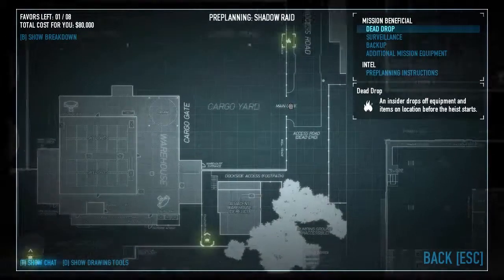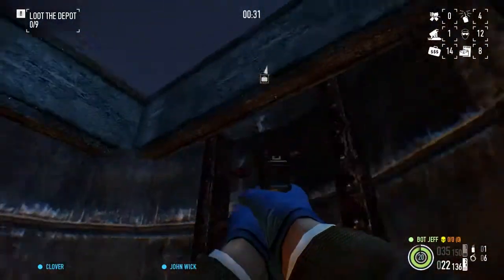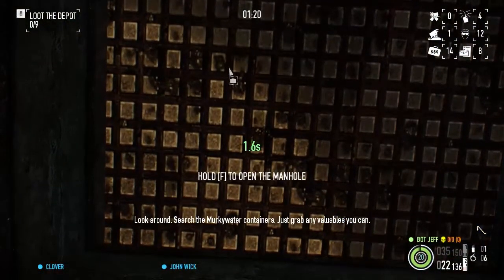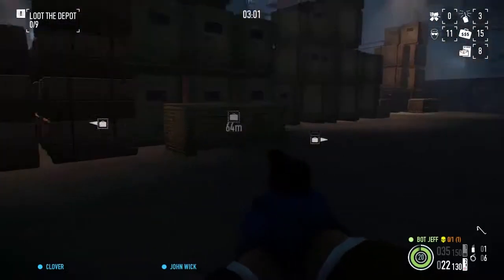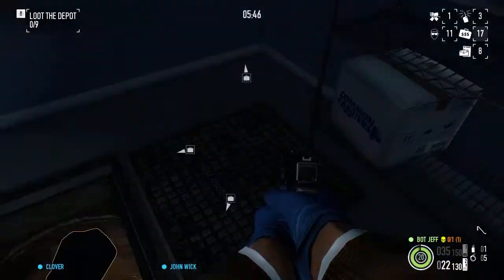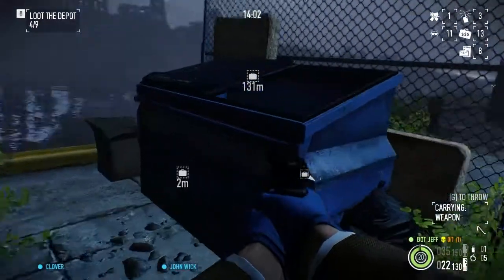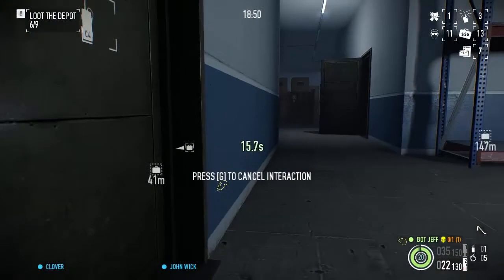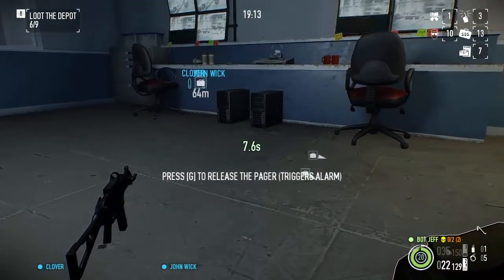PAYDAY 2: Shadow Raid Stealth on Overkill